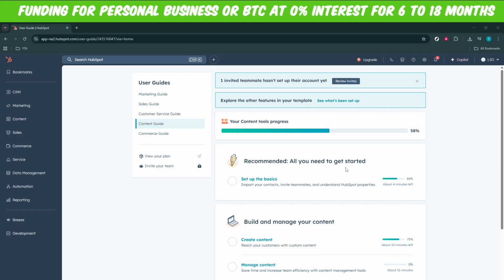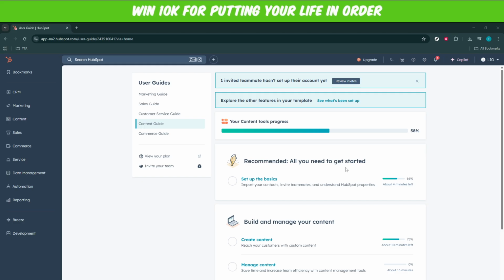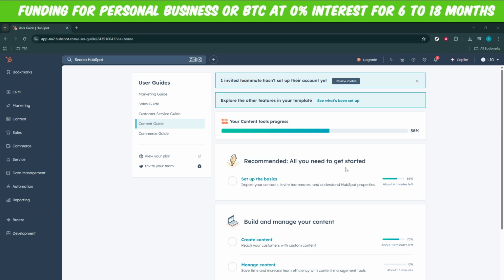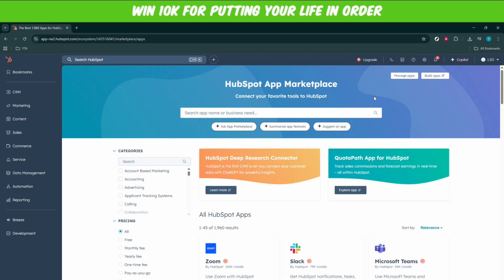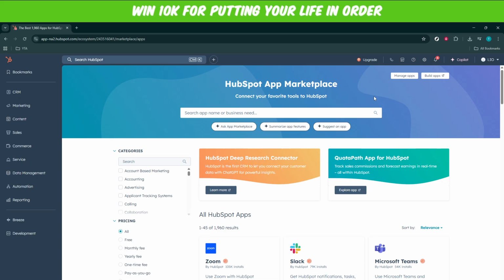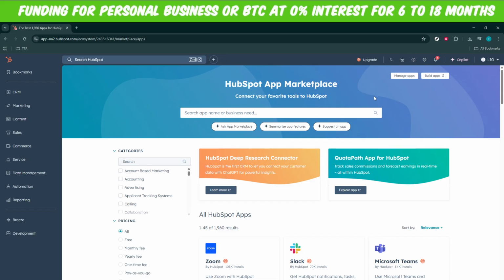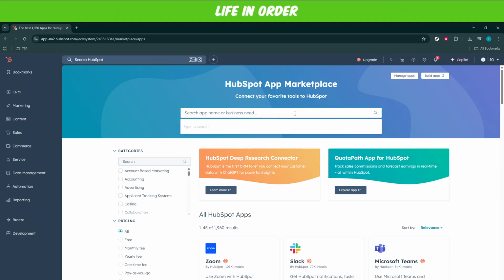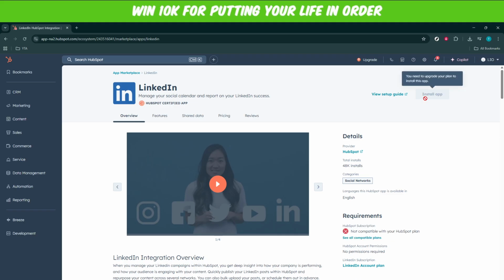How to Use LinkedIn with HubSpot 2025